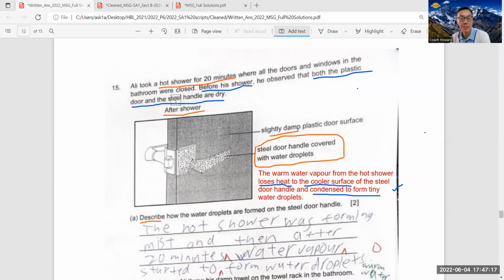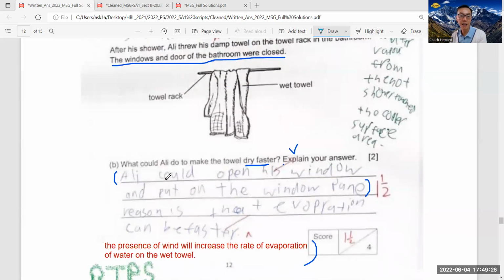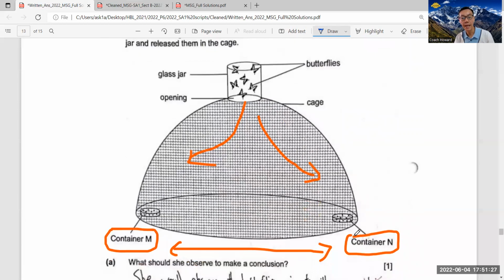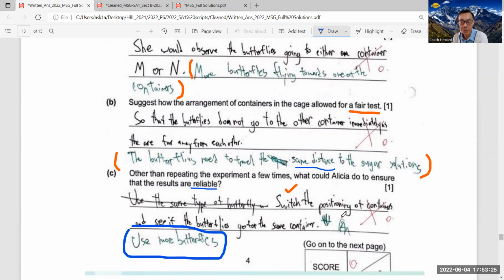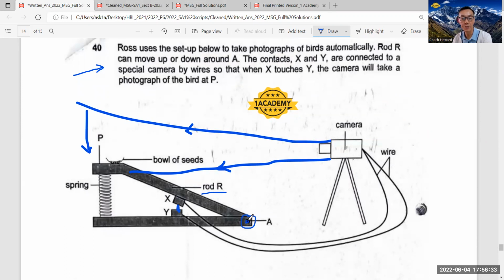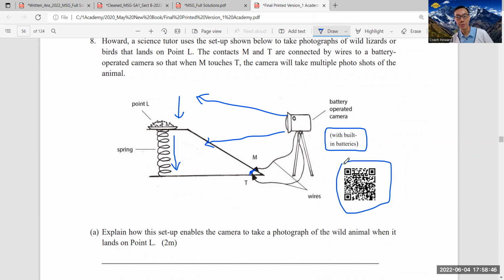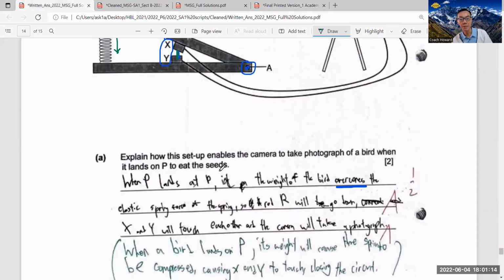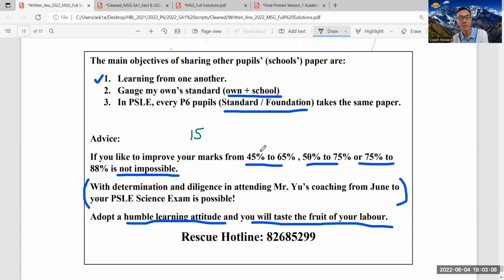1Academy's OEQ in Saint Stephen's 2022 P6 Science SA1 Q40